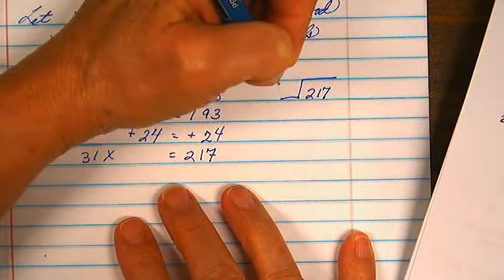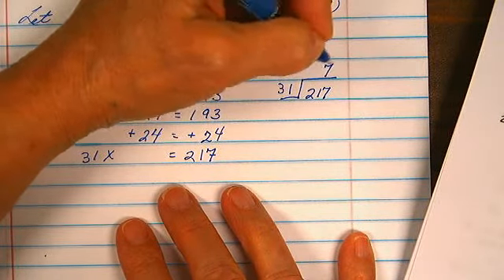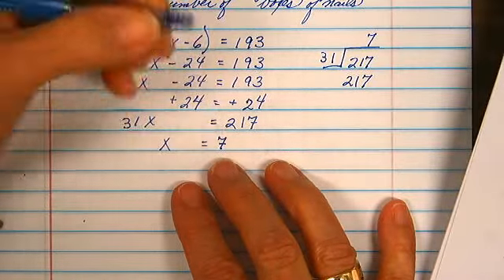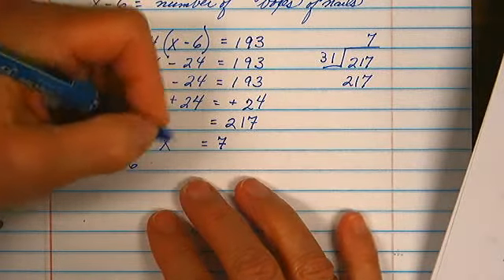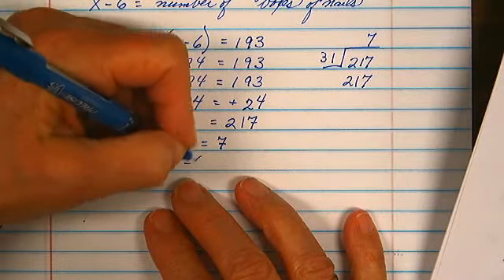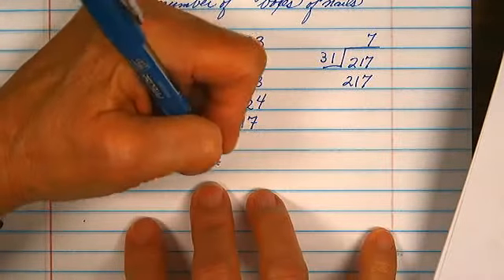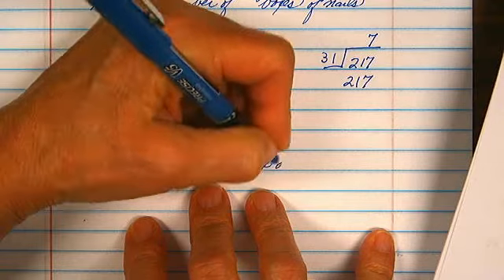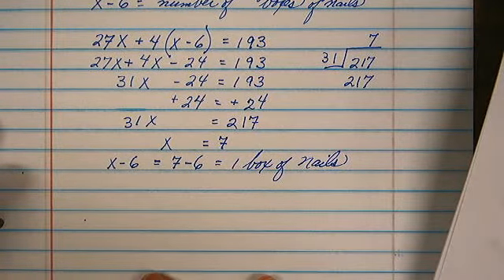Problems 21-23 Given the perimeter of a triangle, calculate the side lengths.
Given the perimeter, calculate the side lengths of a triangle.